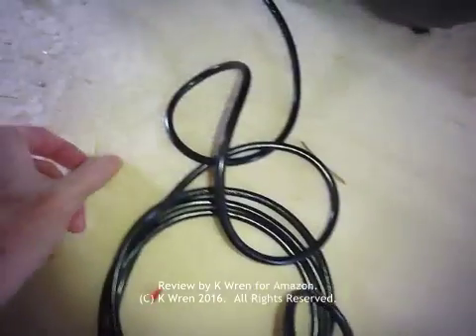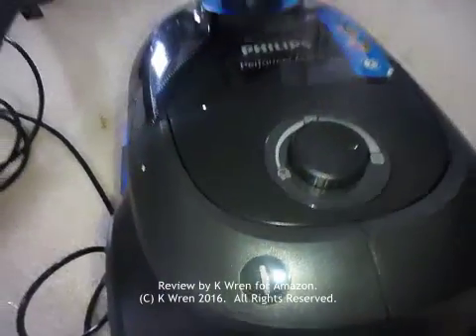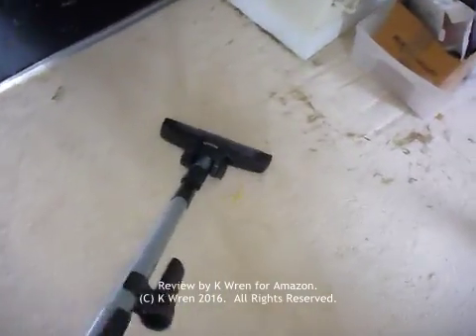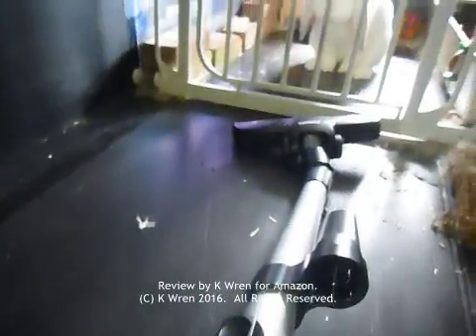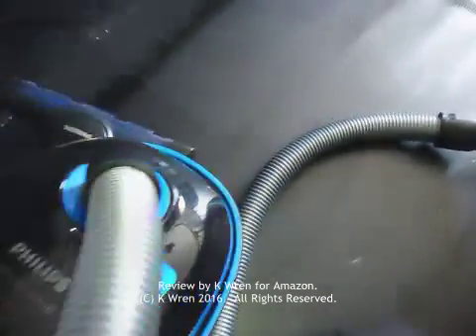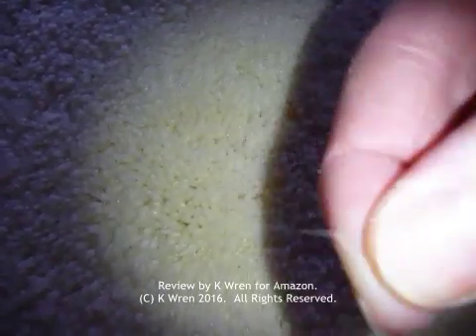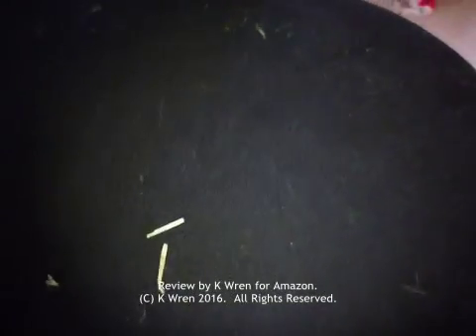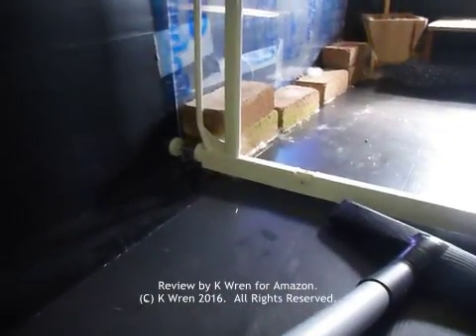Philips FC8578/69 Performer Active Bagged Cylinder Vacuum Cleaner, Pet and Anti-Allergen